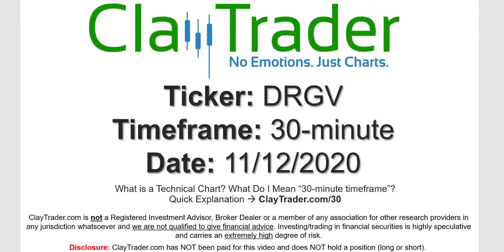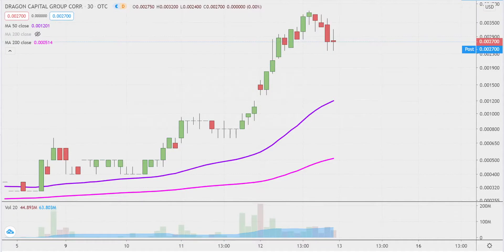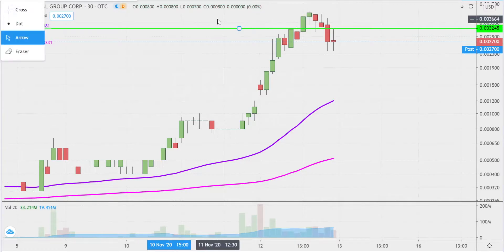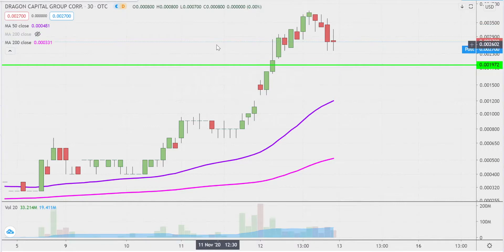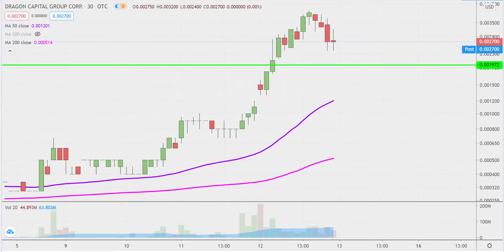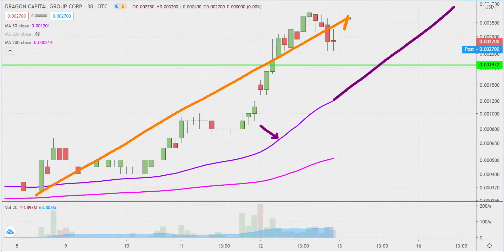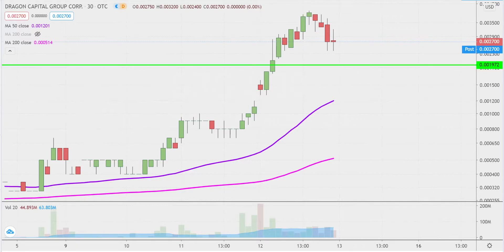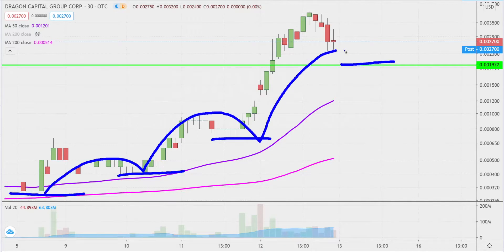Dragon Capital Group, Corp. - DRGV Stock Chart Technical Analysis for 11-12-2020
Learn how to read stock charts and identify technical patterns as ClayTrader does a quick stock chart review on Dragon Capital Group, Corp. (DRGV).